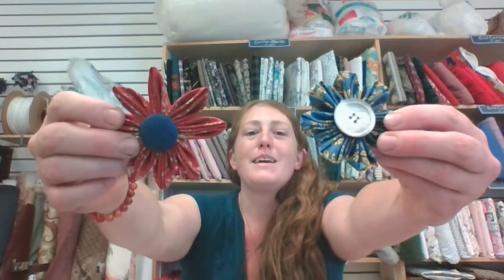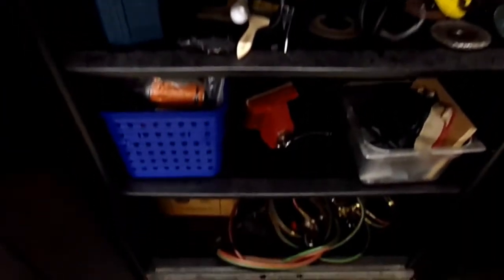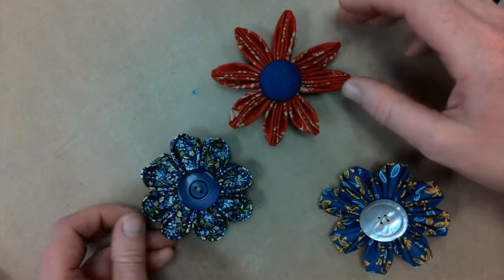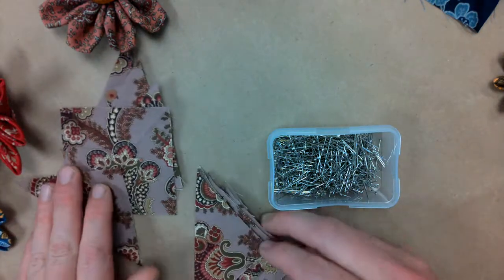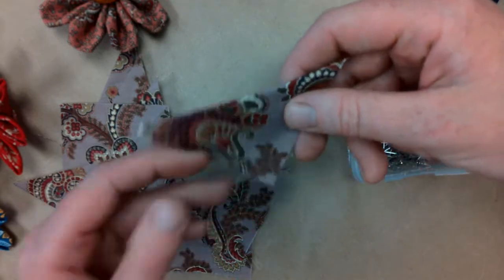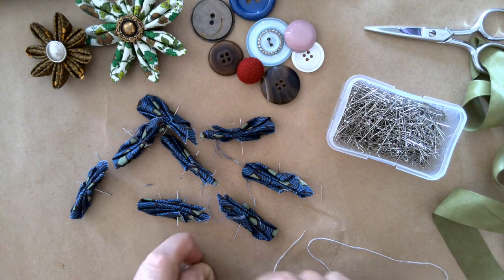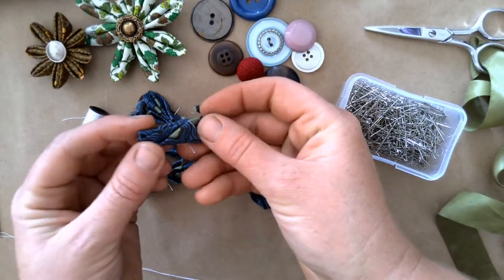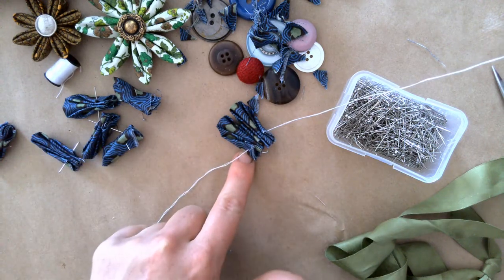Adult Craft with Erin: Fabric Blooms